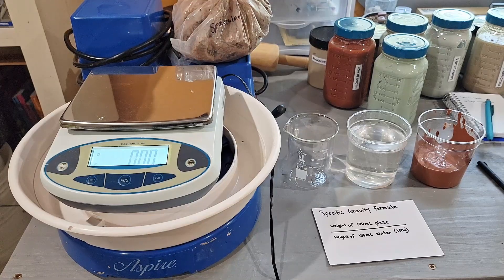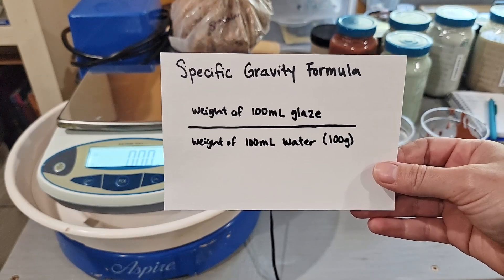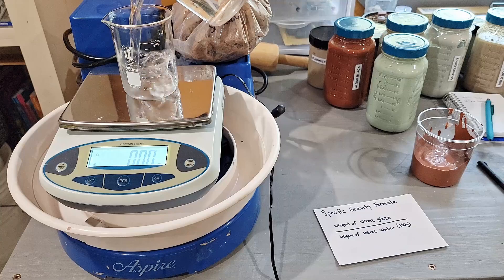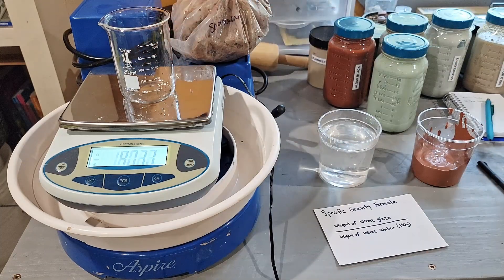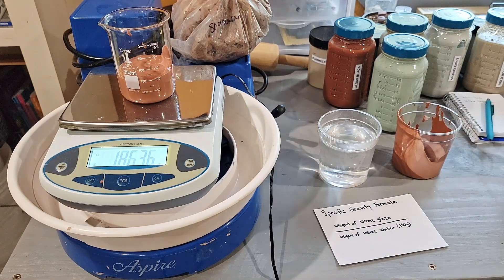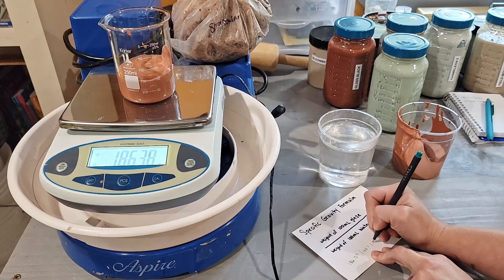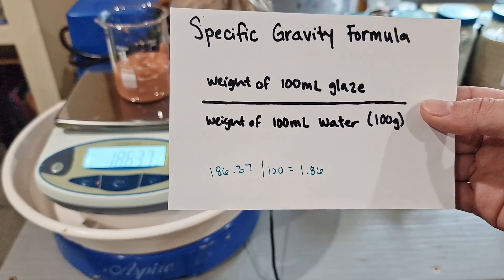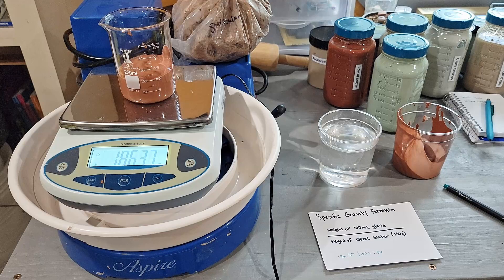How To Test Specific Gravity of a Glaze | Ceramics and Pottery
In this video I am going to show you how to test the specific gravity of a glaze. The specific gravity tells you how much mineral you have in your glaze in proportion to water. Testing this factor can help you to better understand your glazes and add more consistency to your glazing results.